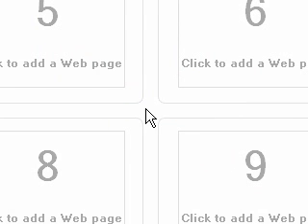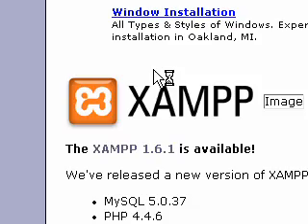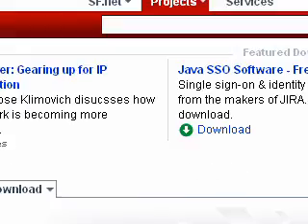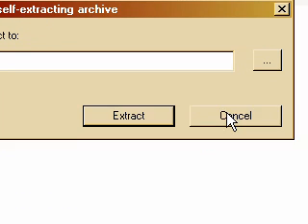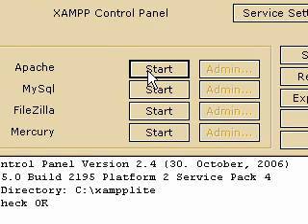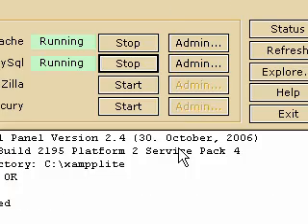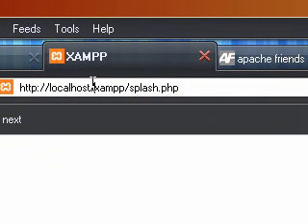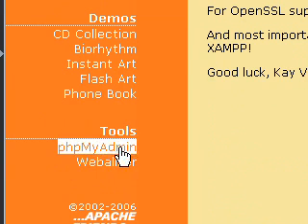PHP Lesson 00: Installing a web server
Using a simple peice of software XAMMP to streamline the setup process of apache+php+mysql